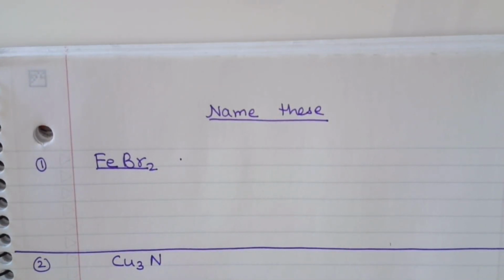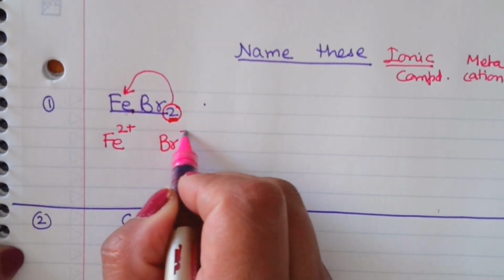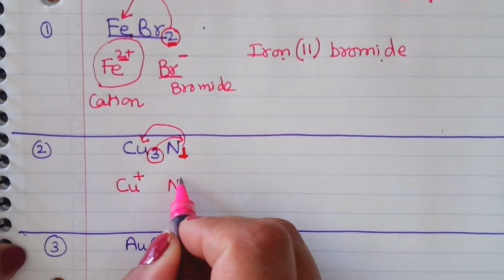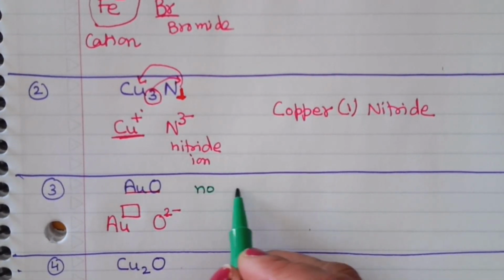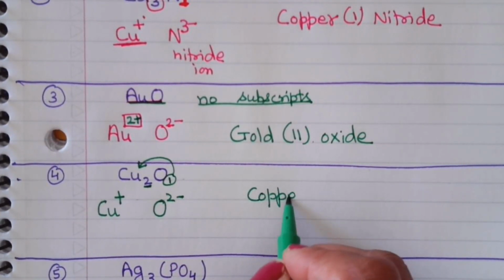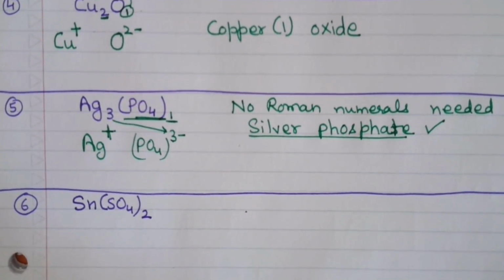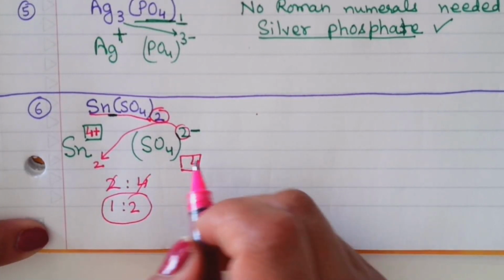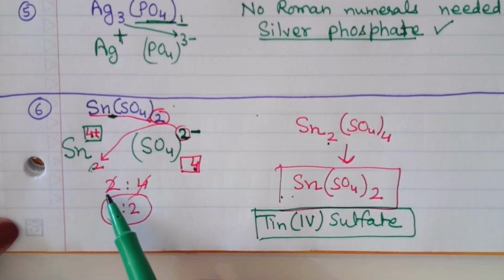Practice Naming Ionic Compounds